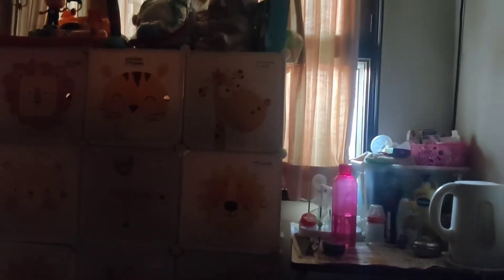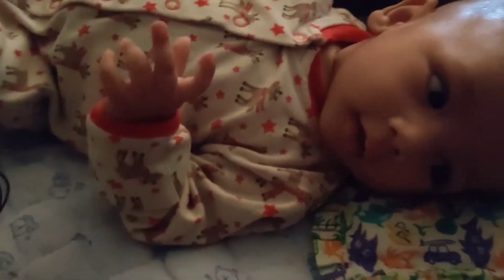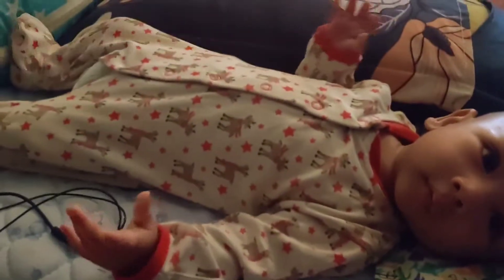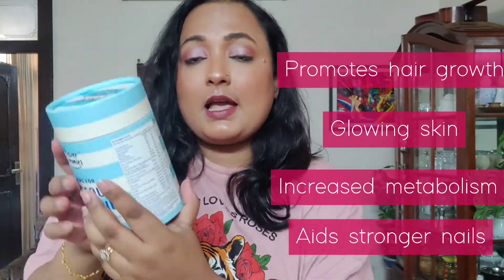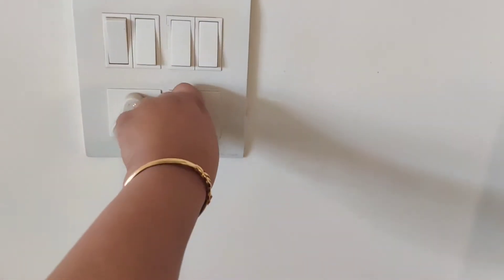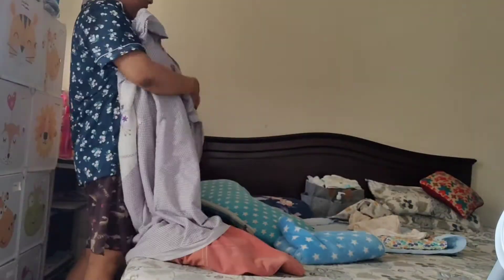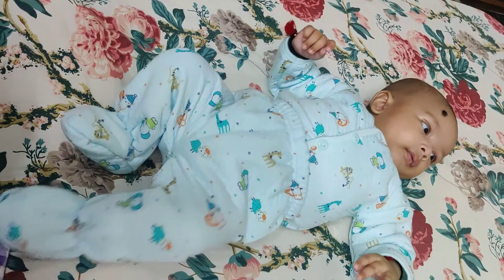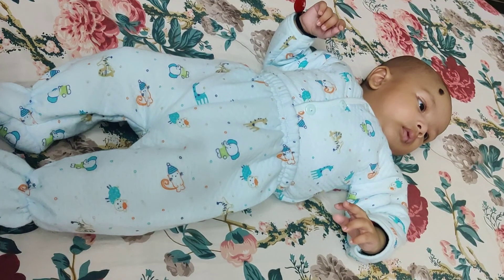🧿Morning routine of my 4 month old baby 🧿// Sponge bath, play time, feeding etc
Gorgeous Hair and Nails Gummies by Power Gummies

Gorgeous Hair & Nail Vitamins are delicious and suitable for everyone. They are lab tested for purity and scientifically backed on biotin-based research published by the European Food & Safety Association.
Conceptualized in the India, Power Gummies® are crafted for maximum safety and best results. These Rabbit shaped Gummies have the best ingredients available and are certified by FSSAI for quality and safety. It comes in mixed berries flavor.

pregnancy
daily pregnancy videos
pregnancy vlog indian
pregnancy video hindi
pregnancy vlog 2022
pregnancy announcement
pregnancy announcement to husband
pregnancy announcement vlog
pregnancy journey vlogs
pregnancy journey video
pregnancy jaldi karne ka tarika
pregnancy 2022
pregnancy announcement 2022
first time mom
first trimester pregnancy
first trimester pregnancy vlog
first vlog
first pregnancy
first vlog video
C section delivery
painful c section
labour pain
Pregnancy full story
How I Conceive
FIRST PREGNANCY ANNOUNCEMENT 2022  | Pregnancy journey vlogs indian ( hindi ) My Pregnancy Story
baby boy symptoms.
life of a new mom.
new mom life. breastfeeding.   LACTATION
baby boy routine, new born bath